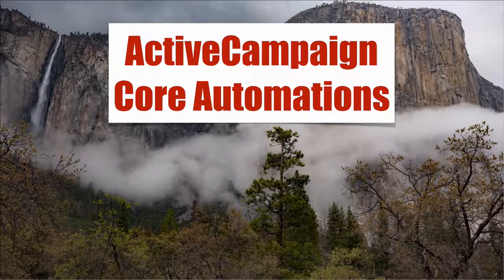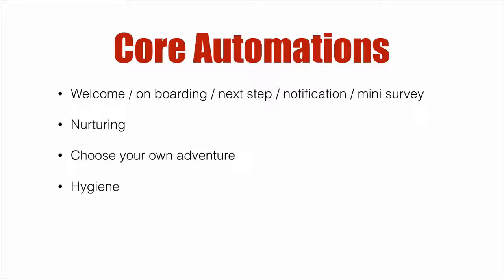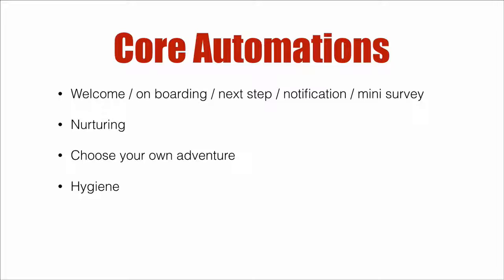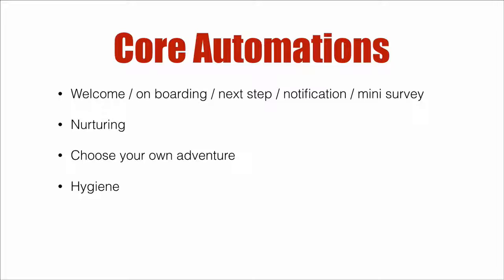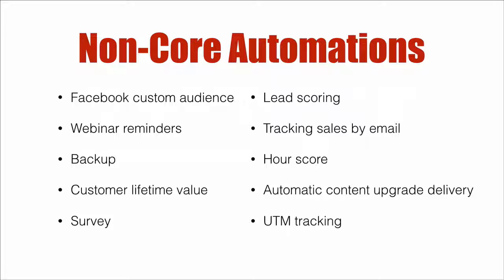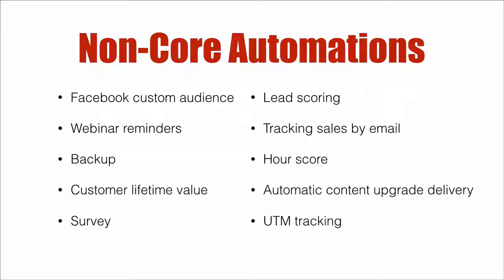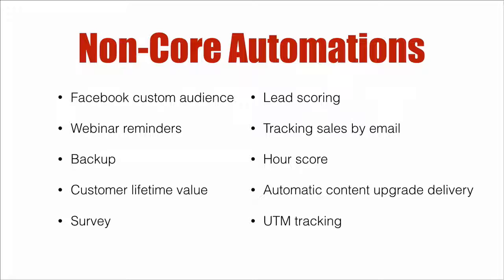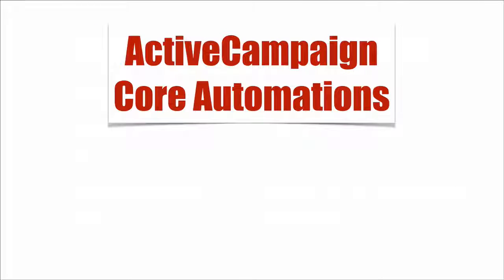ActiveCampaign Core Automations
If I could only have a few automations in ActiveCampaign, these are the ones I would have